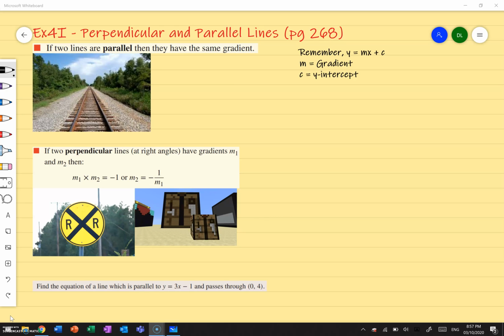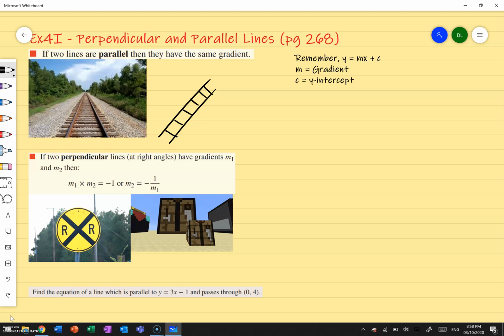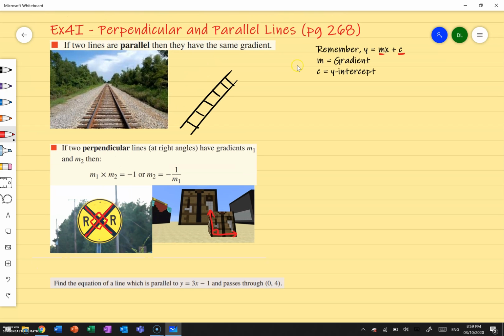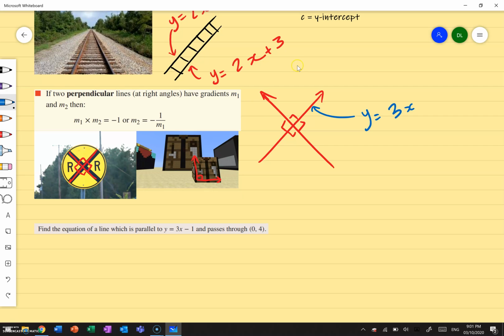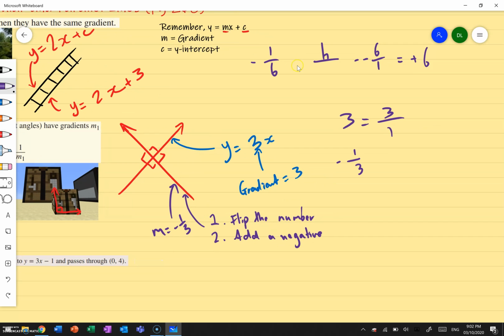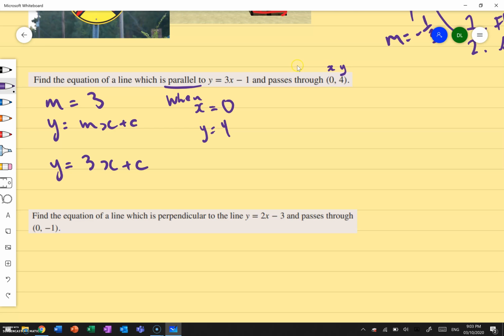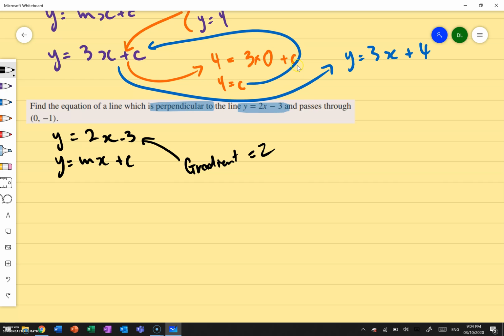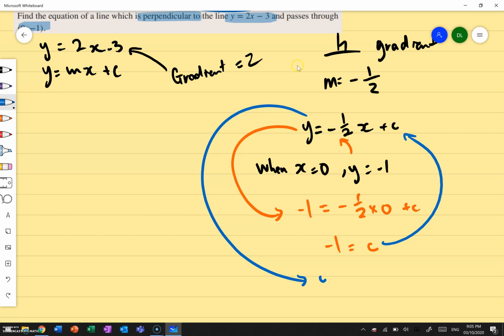Ex4I Perpendicular and Parallel Lines